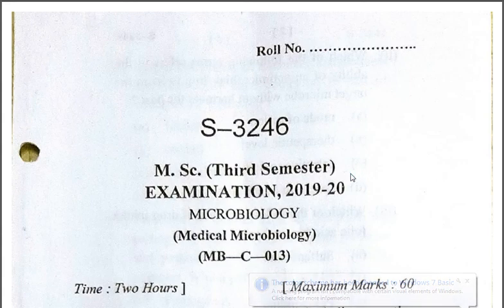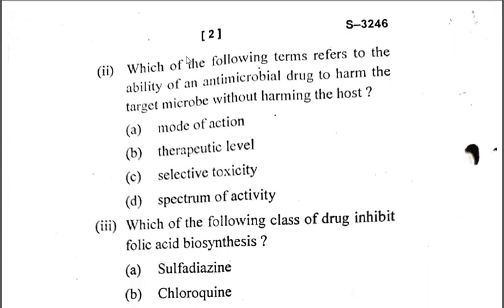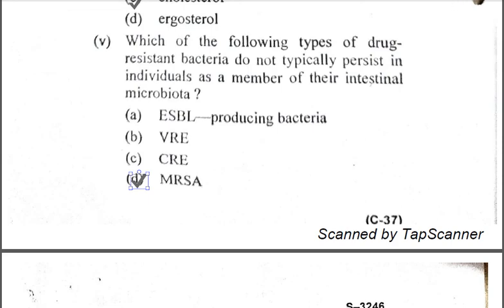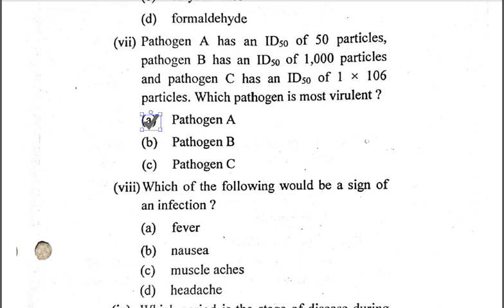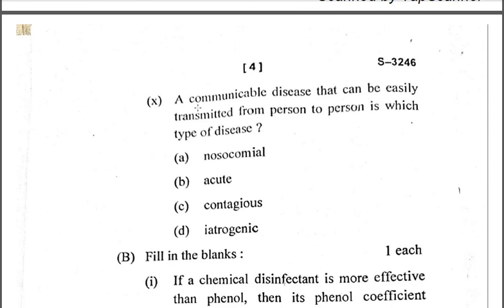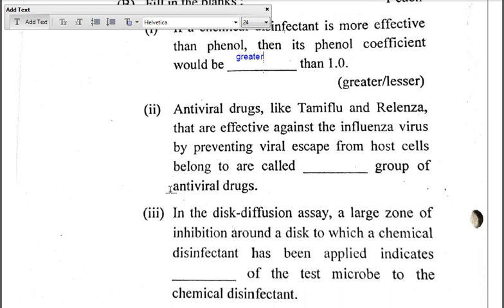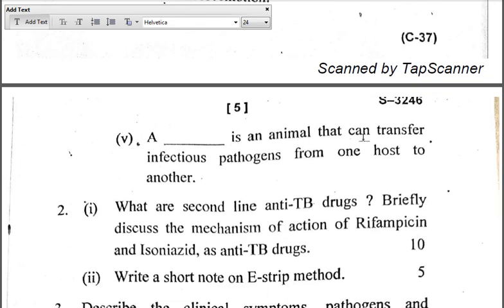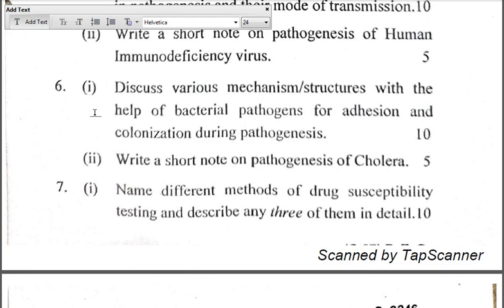CUET PG 2023 Microbiology Solved Question paper| CSIR-NET-JRF NEET Entrance EXAM | MSC Microbiology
CUET 2023
CUET PG Exam
Mcqs Microbiology
Microbiology MCQs
This video provides the solution of Question paper of Medical Microbiology, M Sc Microbiology , conducted by HNB Garhwal Central University. The questions discussed are important, can be asked in the competitive and entrance exams.
CUET preparation
cuet pg
Solved Question paper Medical Microbiology
CSIR-NET-JRF NEET Entrance EXAM 2022
MSC Microbiology
Medical Microbiology
Nursing
Life Sciences
CUET 2022
 Microbiology and Lifesciences Tutorials.
I hope this video will helpful for your studies and preparation of exams.
 Watch other videos for MCQs on Microbiology.